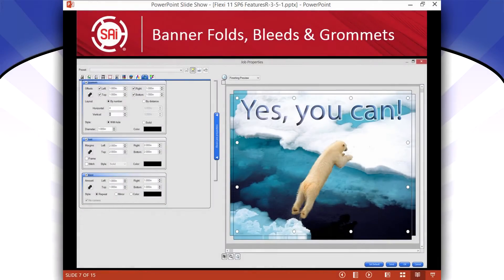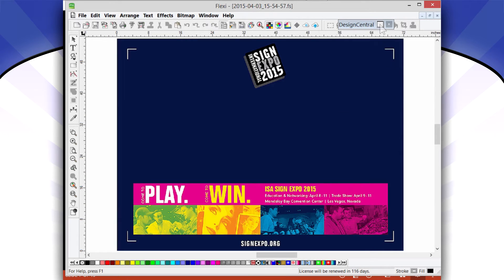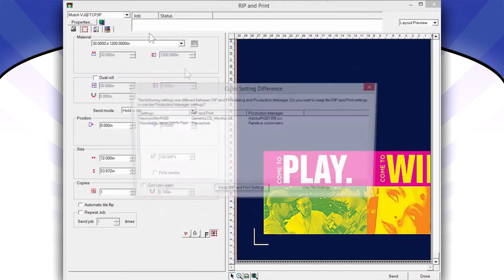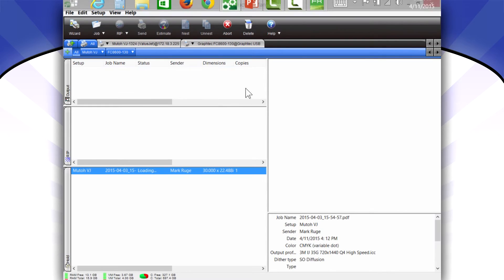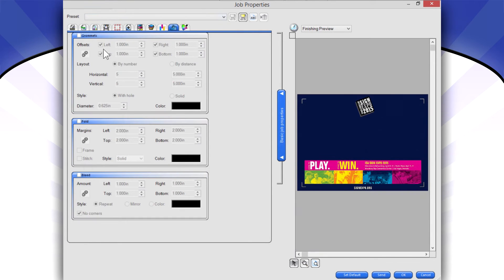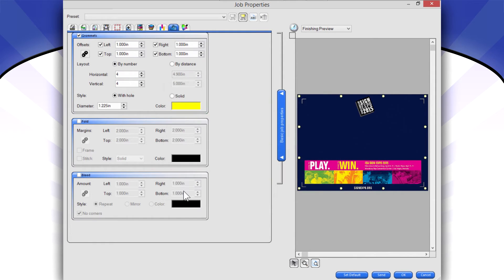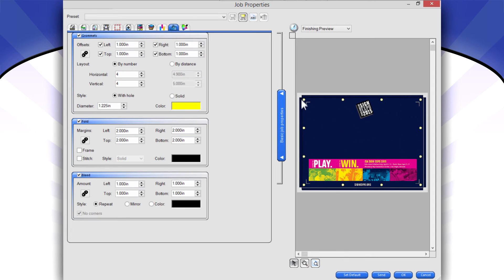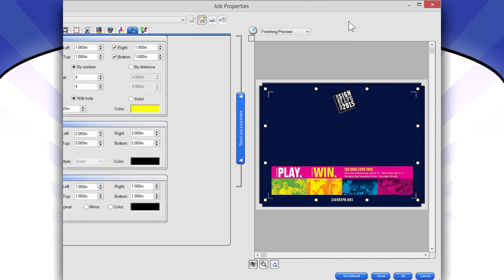2015 Flexi Sign Pro Course Excerpt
A helpful excerpt about Banner Finishing Tools, available in Flexi Sign Software. Course description: Mark Rugen shares newest features in Flexi: QR Codes, Zoom Tools and most importantly, how to get better color matching and bright vivid colors with a new monitor profile included in Flexi 11! Demo the Banner Finishing tools. New Production Manager options, including how to print from ANY software, even MS-WORD! Anyone with Flexi 8-10 can benefit, so come all ye Graphic Artists, to learn from Certified Trainer Mark A. Rugen!